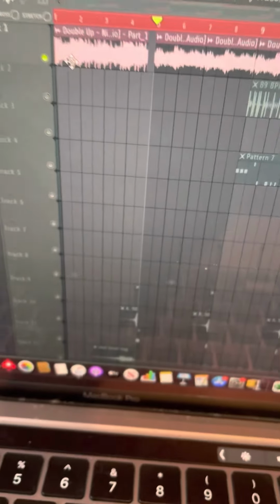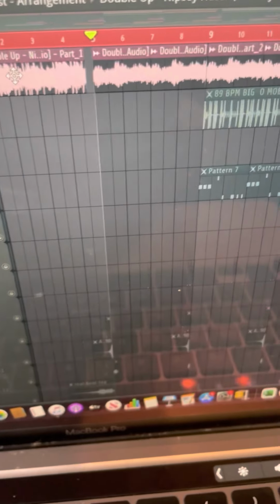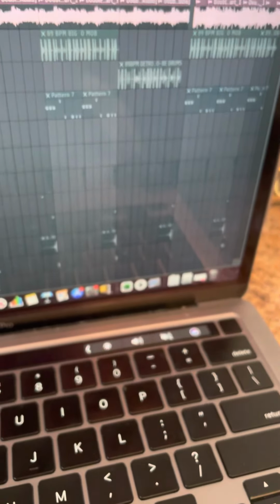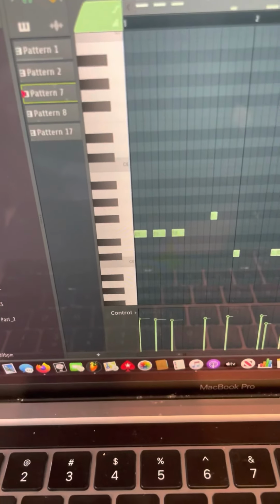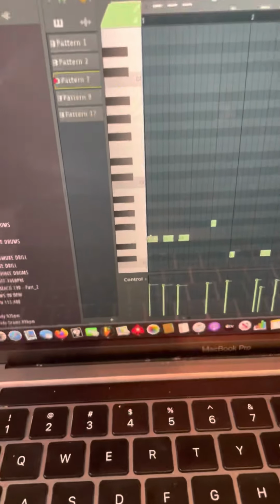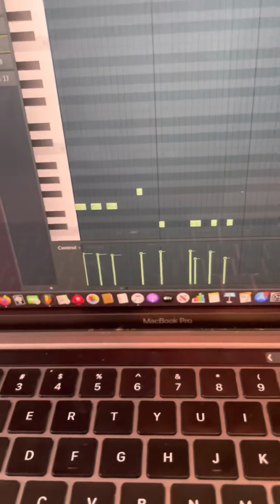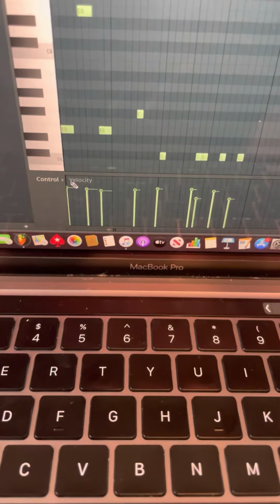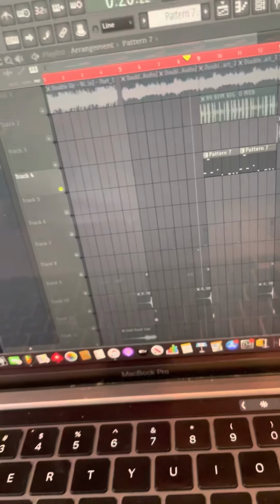How To Play Your 808/Bass in the correct Key and identify the key of a loop/sample by ear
More tutorials @ARMANIDEPAULBEATS1 via TIKTOK